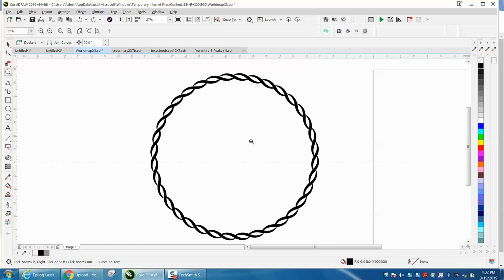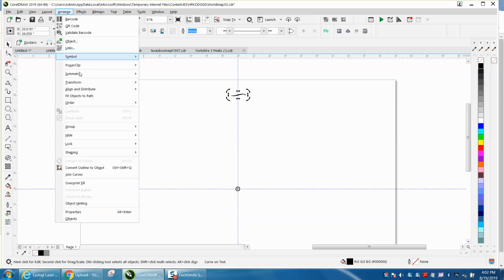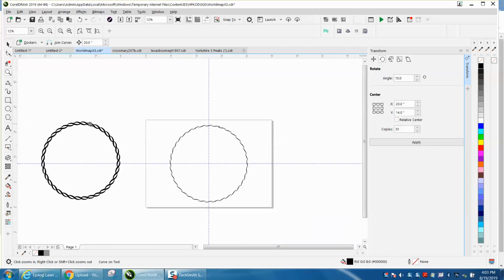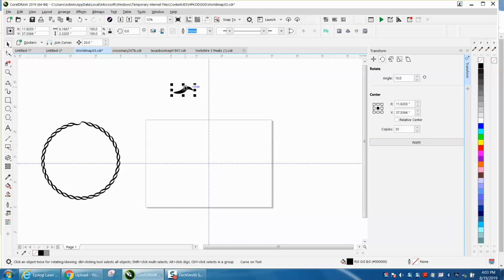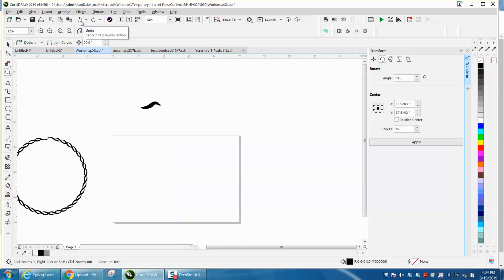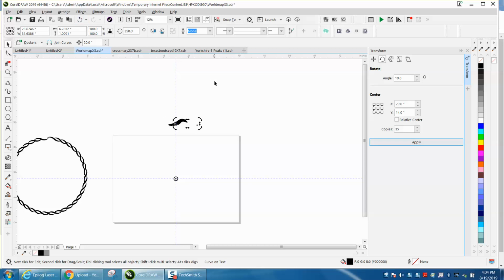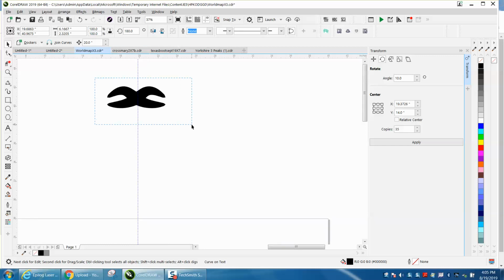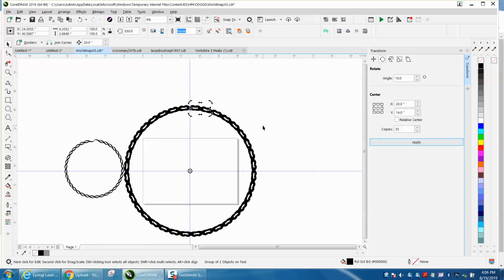Corel Draw Tips & Tricks Rotate with the Transformation Docker and Rotate Part 2